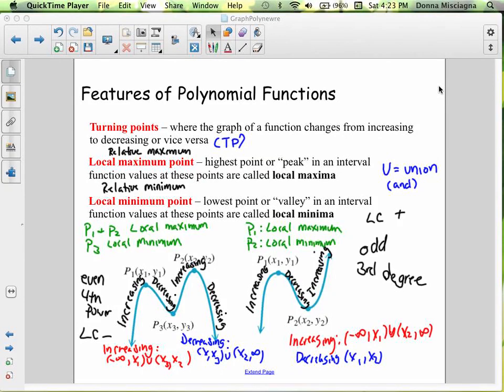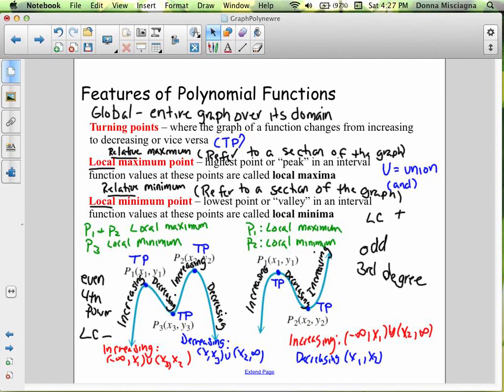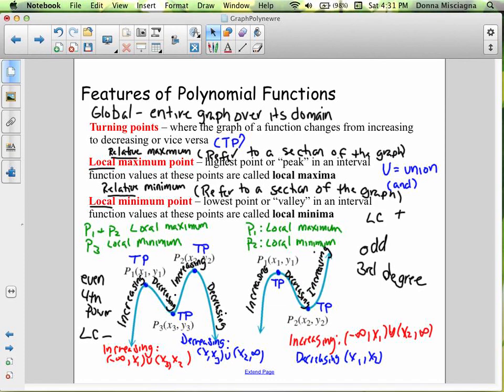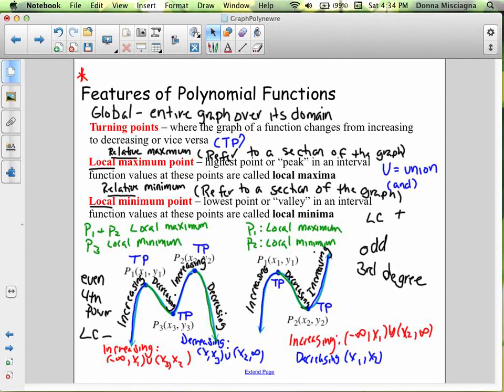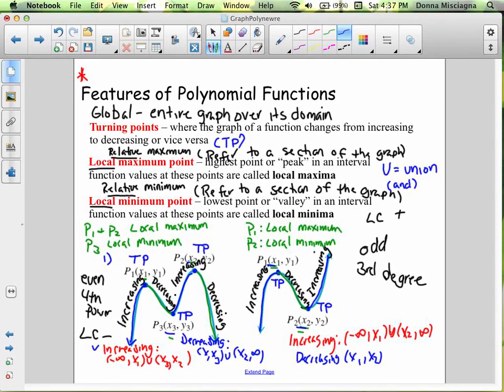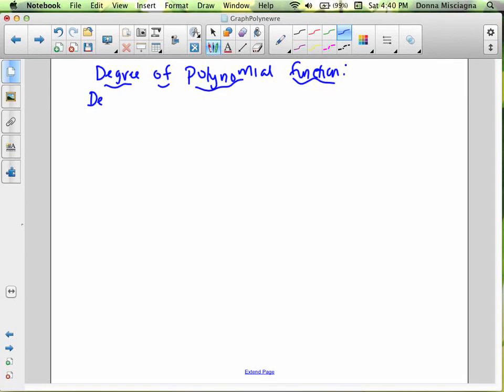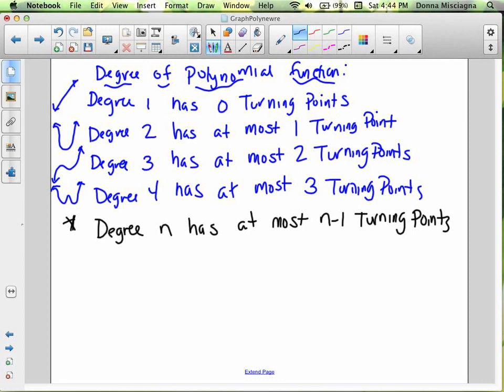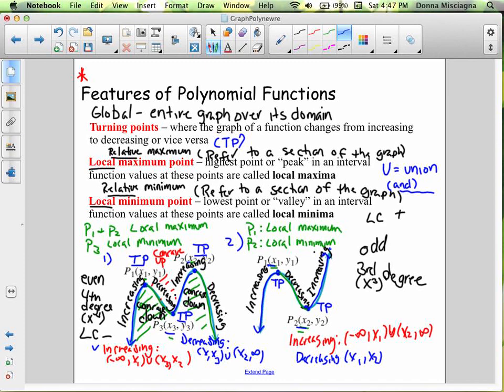Features of Polynomial Functions podcast Broadband